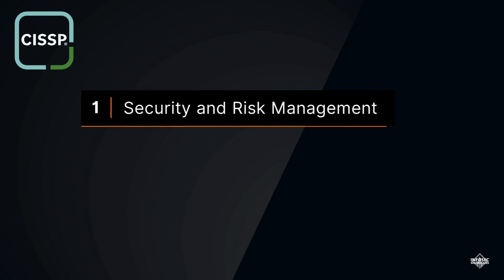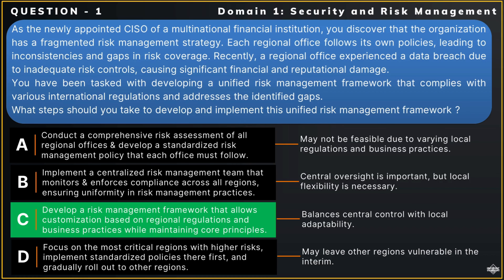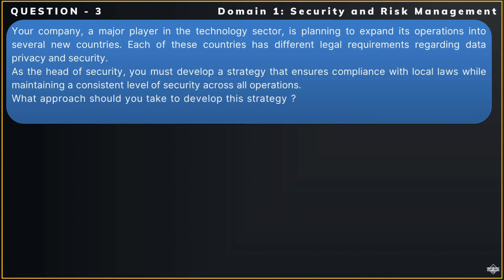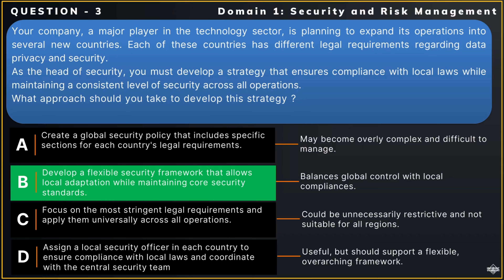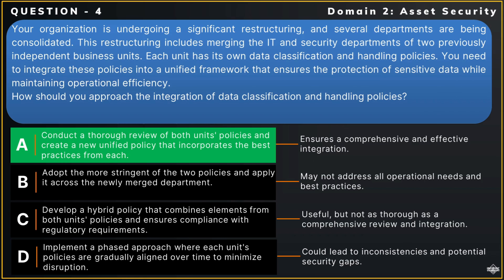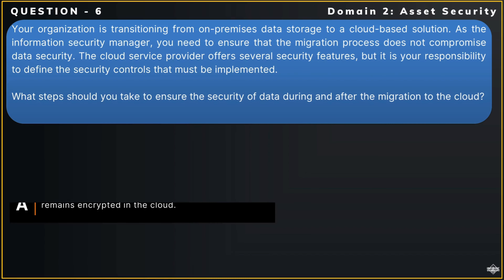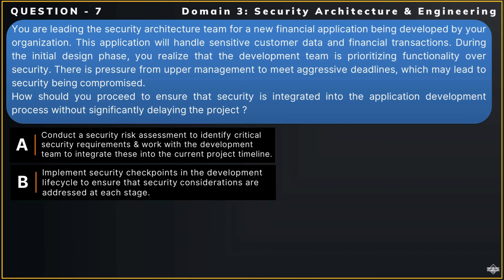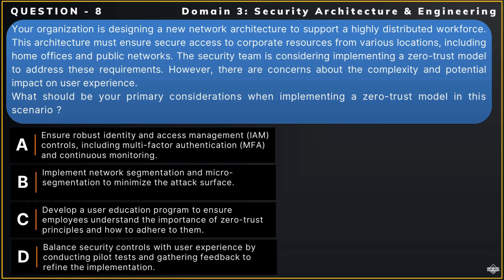CISSP HARD Questions - Part 1: Domain 1, 2, & 3.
Welcome to Part 1 of our CISSP Exam Practice Questions series! In this video, we tackle three essential domains to help you prepare for the CISSP certification:

Domain 1: Security and Risk Management – Understand the foundational concepts of security policies, risk management, and compliance.
Domain 2: Asset Security – Learn about protecting information and assets, data classification, and privacy considerations.
Domain 3: Security Architecture and Engineering – Dive into secure system design, cryptography, and security models.
We’ll walk through three challenging practice questions for each domain, providing detailed explanations to enhance your understanding and exam readiness.

🔍 What You'll Learn:

Key concepts and principles from each domain
How to approach and answer challenging CISSP questions
Detailed explanations to reinforce your knowledge

👍 Don’t Forget To:

Get ready to boost your CISSP exam preparation and strengthen your cybersecurity knowledge. Let’s dive in!